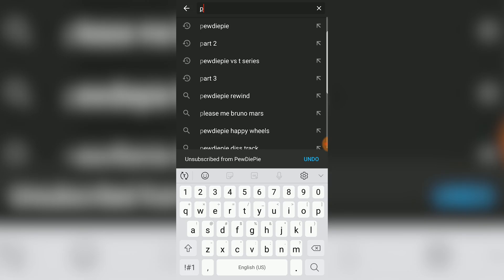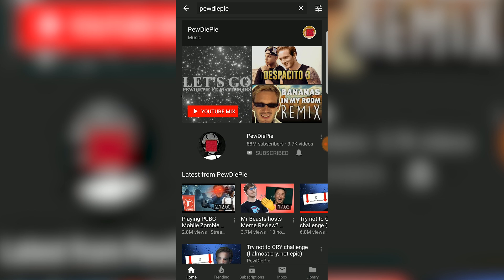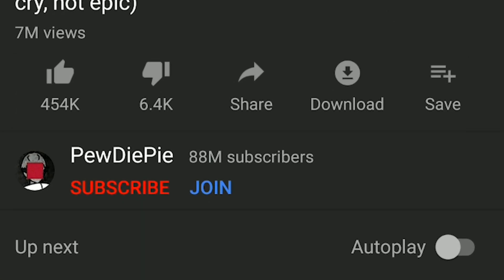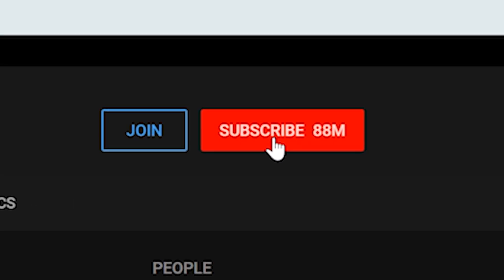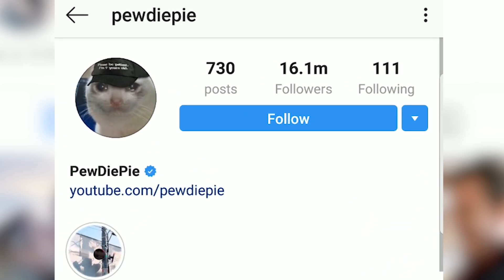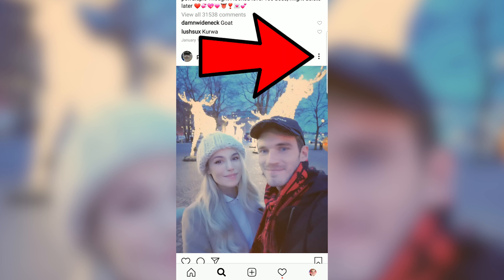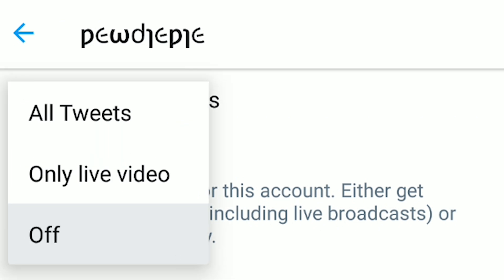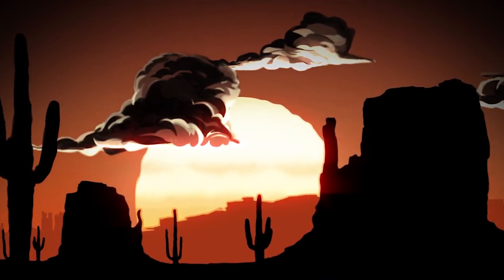HOW TO TURN ON NOTIFICATIONS FOR YOUTUBE, INSTAGRAM AND TWITTER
YOUTUBE APP - 0:13
YOUTUBE WEBSITE - 1:13
TWITTER APP - 2:33
TWITTER WEBSITE - 2:54
INSTAGRAM APP - 1:48

I quickly show you how to turn on notifications for your favorite channels and accounts! I show you how to do this on both mobile and  the respective websites. Once you learn how to do it you'll probably never forget.

Thank you for choosing me to show you how to turn on notifications for your favorite people on YouTube, Instagram and Twitter!